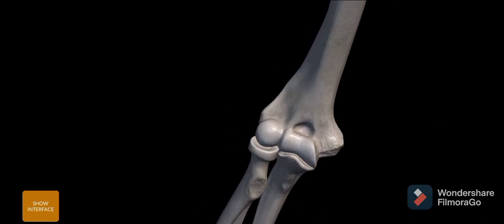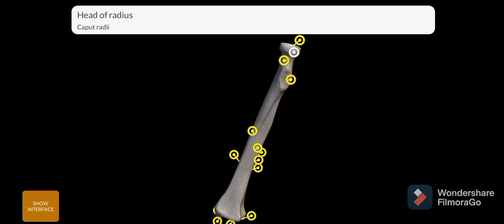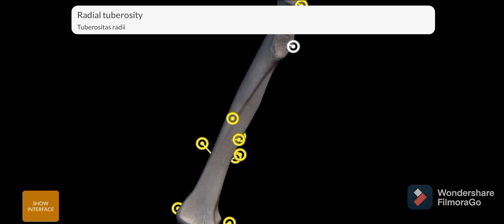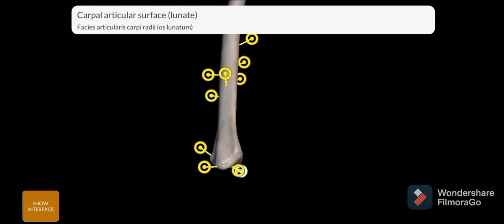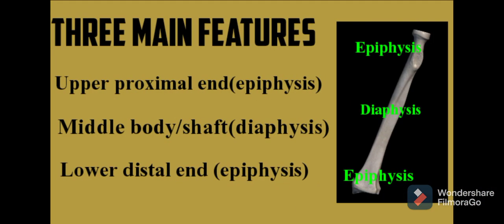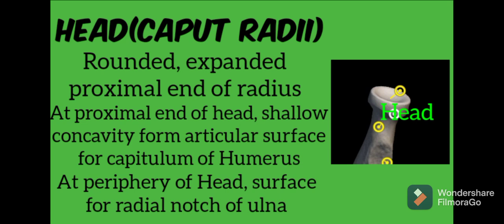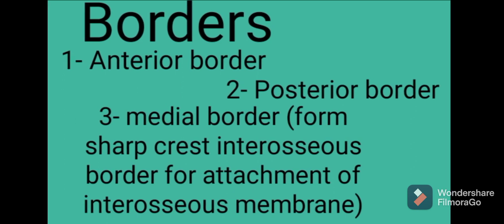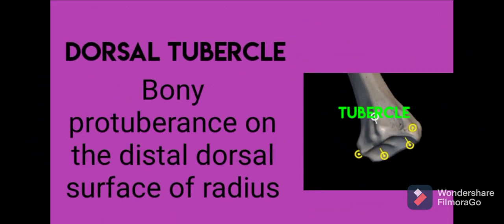Anatomy of Radius/Radius Anatomy/3D animation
Anatomy of Radius/ 3D animation
Radius bone Anatomy/ Lateral bone of forearm

Anatomy of Radius
Bone radius